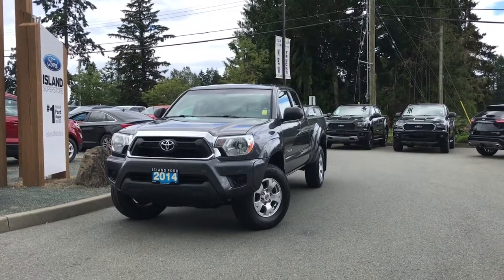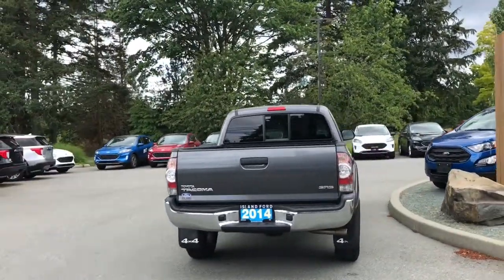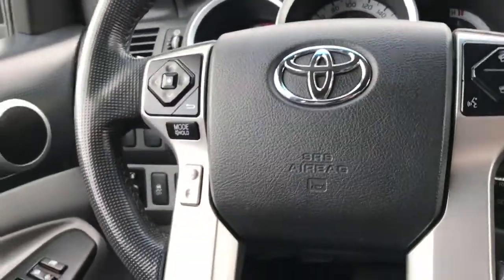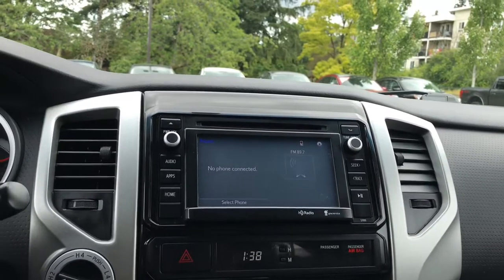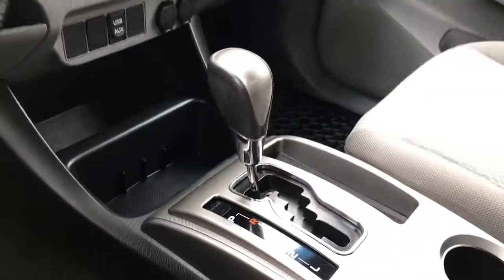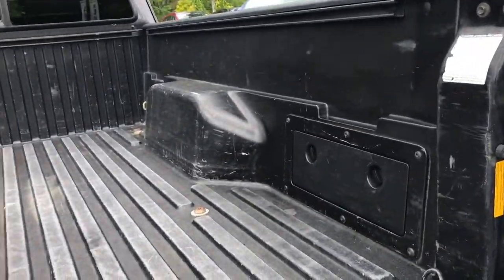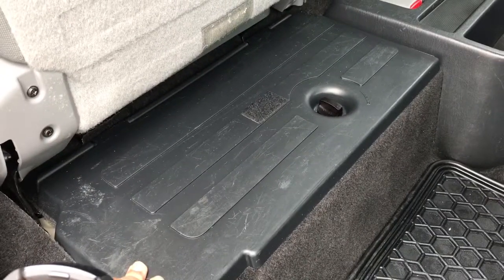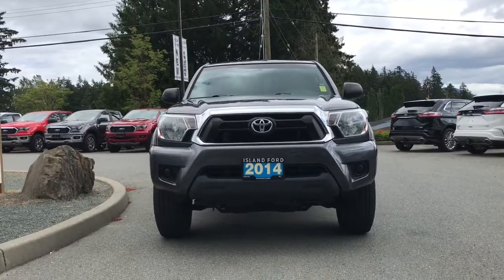2014 Toyota Tacoma W/ Backup Camera, Cruise Control & HD Radio Review | Island Ford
This 2014 Toyota Tacoma has a grey exterior and grey cloth seats with seating for 4. The 2.7L 4 cylinder engine is paired with 4X4 to tackle any road conditions.  Desirable features include Backup Camera, Cruise Control, and HD Radio with CD player. If you have no credit, bad credit or rebuilding your credit let our finance specialist help you purchase the perfect vehicle. If you're from the mainland, we'll cover your BC Ferries fare with the purchase of a vehicle. We are BCs #1 Rated Ford Dealer. Price is plus $599 Dealer Documentation Fee and is subject to applicable taxes. Dealer # 40142.
It's always a great day for a drive at Island Ford.